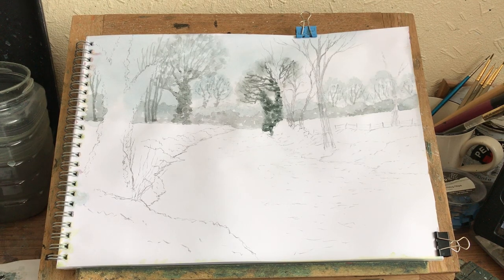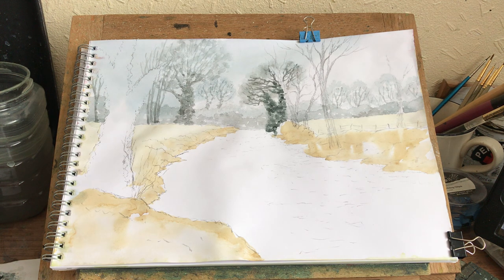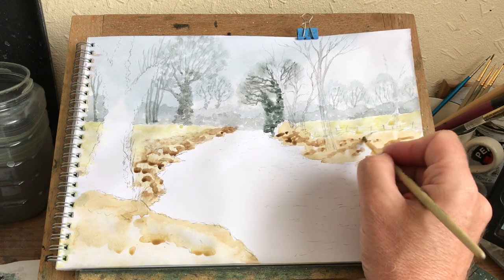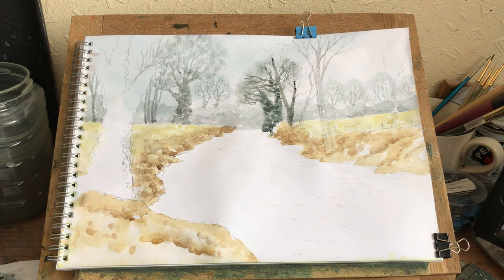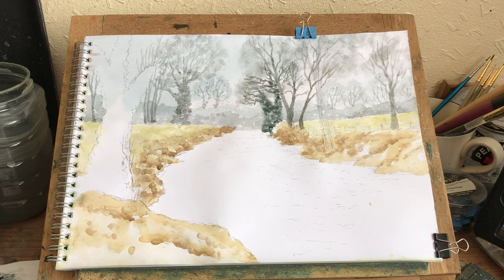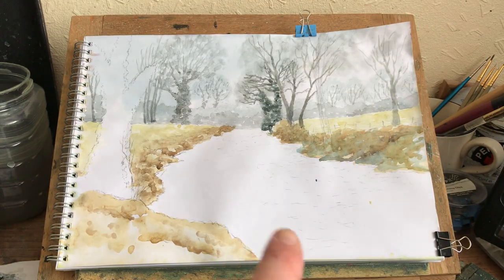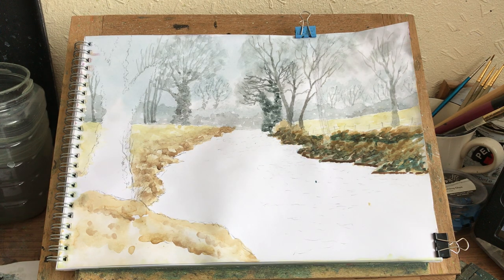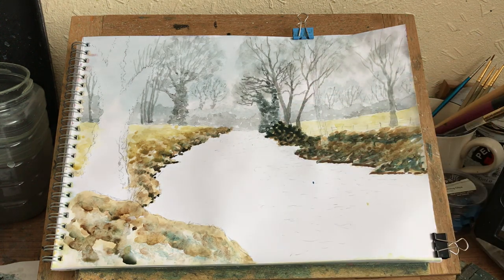Watercolour painting. Cool to warm colours 2